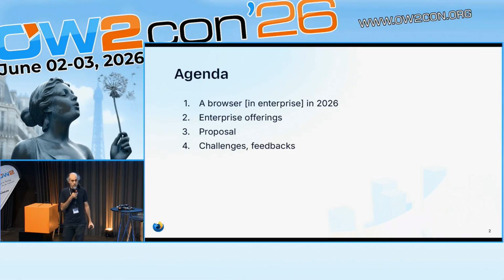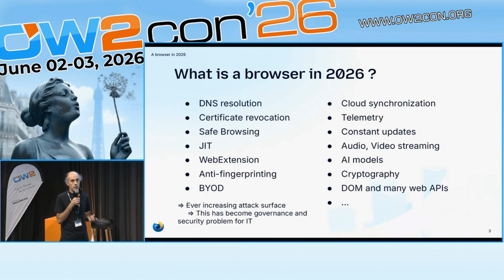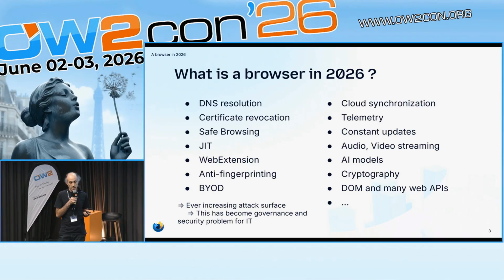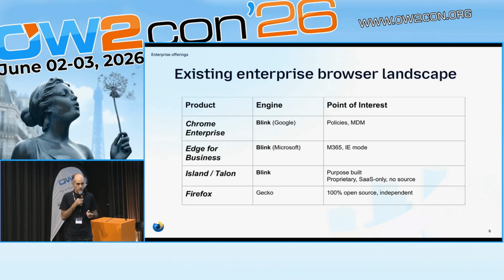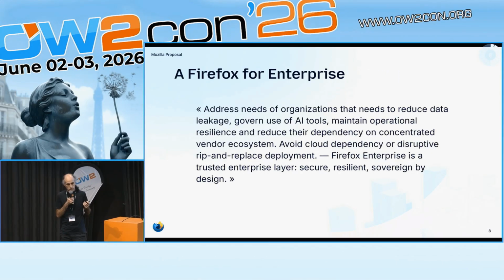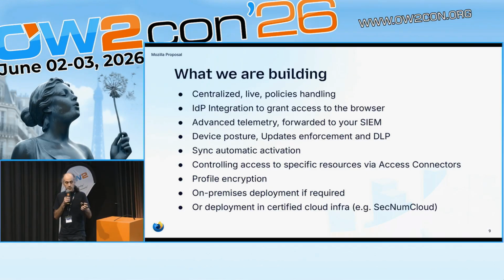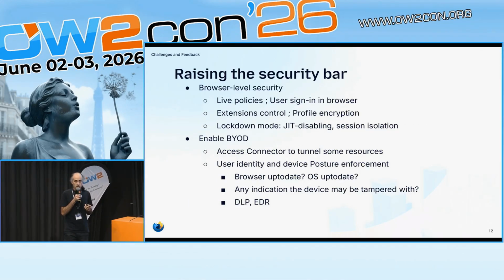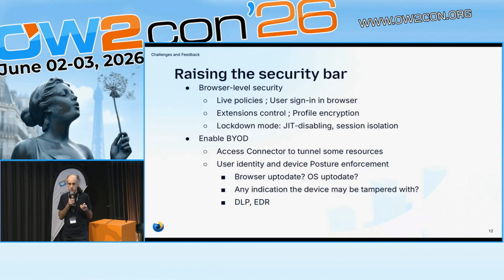An independent browser to raise the bar on security. Alexandre LISSY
In this OW2con 2026 talk, Alexandre Lissy explains why browser independence is critical for security, resilience, and digital sovereignty in the enterprise. Discover how Mozilla is building Firefox Enterprise with advanced management capabilities, profile encryption, centralized policies, identity integration, and stronger control over data and infrastructure. Learn how an open-source browser can help organizations reduce risk, improve compliance, and break free from monoculture dependencies while raising the security bar for everyone.